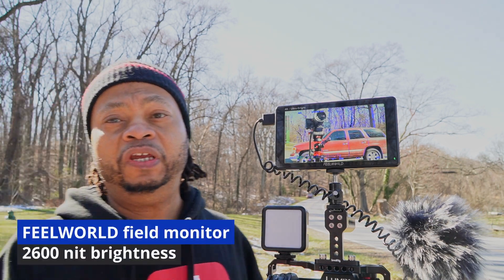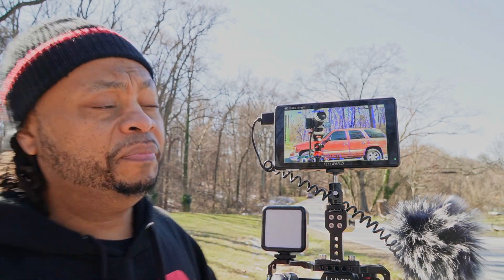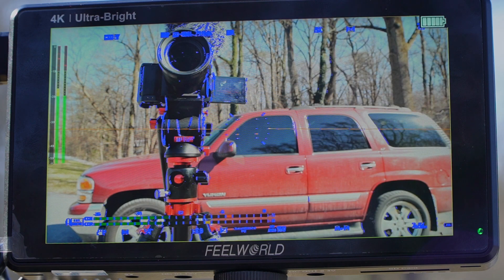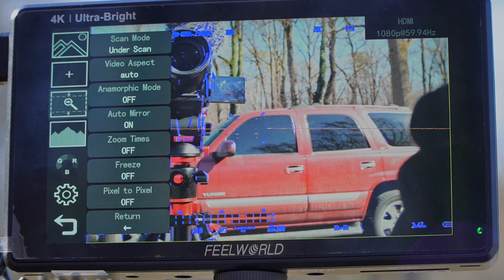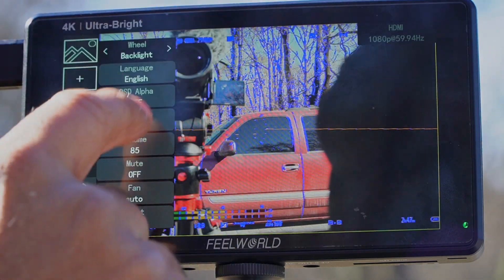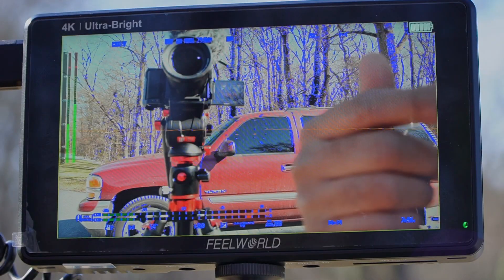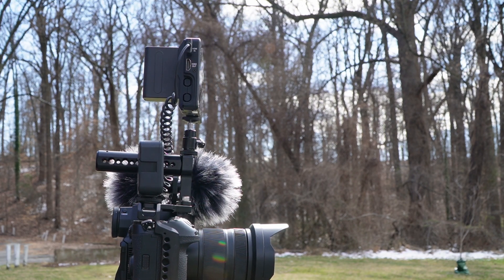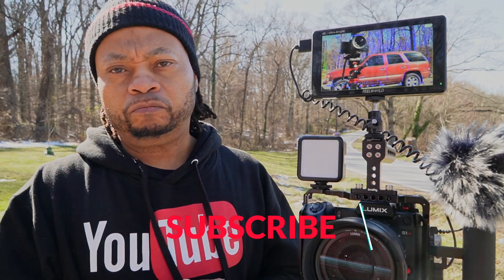Feelworld 6 inch monitor | 2600 nit brightness | review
I finally got the field monitor of my dreams and i will be taking a deeper look into it, It`s the FieldWorld 2600 nits brightness FHD 4K monitor.